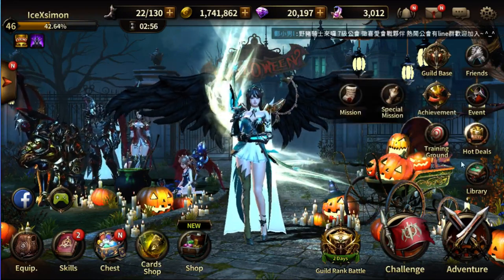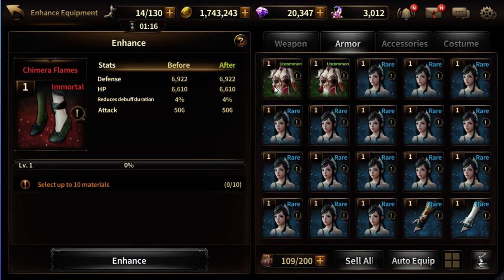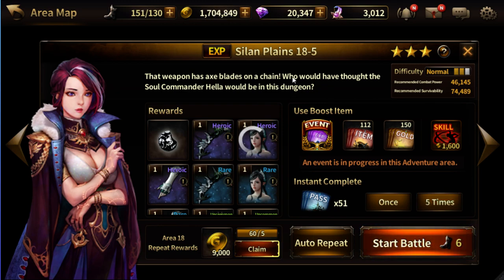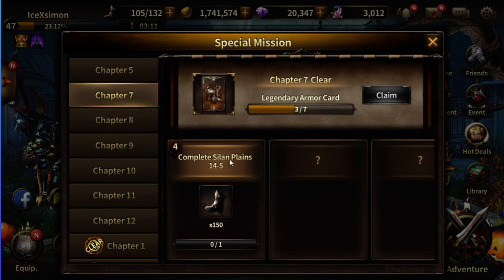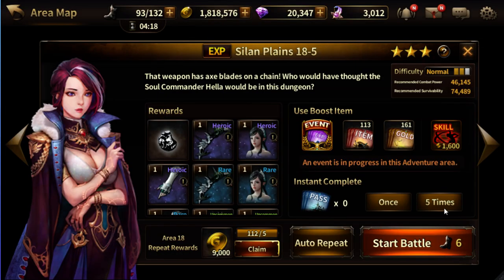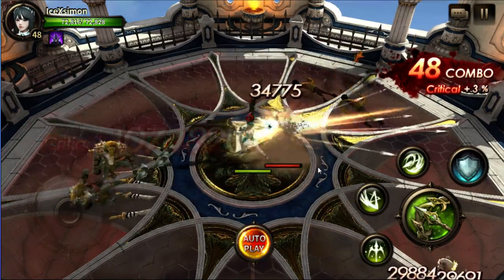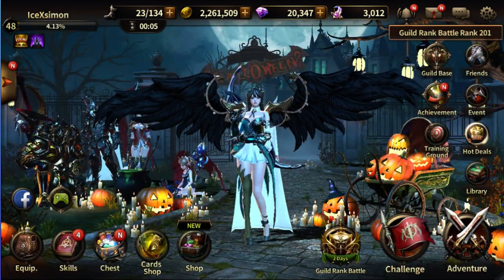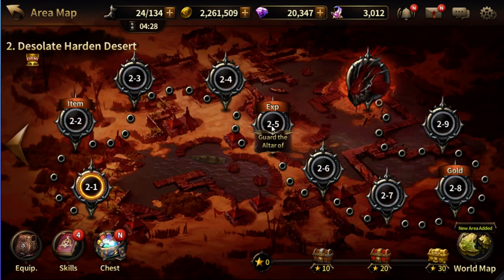HIT : Heroes of Incredible Tales How to lvl up fast Beginner Guide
- How to Fix boss quest/Mission ( Its for New player who want to reach lvl 50+ in afews hours or under 3 days )

- How to Lvl up fast ( For player who doesn't want to spend alot gems )
- Get high Gear from Event and Tower of Trials
- Use all Gear to enhance your main Gear if can't pass future Stage
- Use first 3k Gems for Weapon chest and 5k Gems for Costume.
- Only use Gear that under 2 grade from your main gear to Enhance ( for saving gold )
- If you follow first & 2 step you will reach to 18-5 at Lvl 40/42 in a few hrs with np
-Try to pass 18-5 with 3 stars ( you can spend 500 for wings )
After that,  use all your instant tickets at 18-5 tile reach Lvl 48 then get your new immortal card ( From tower )and max it or Max Ss3 weapon that get from chest :D
- Max all Immortal mix gears
-Now You can pass Tipen 2-5 3 stars with np

And Congratulation you already reach lvl 50 and all event are unlock now.